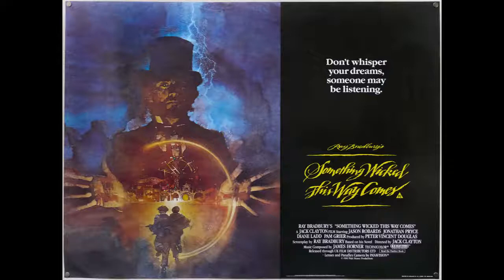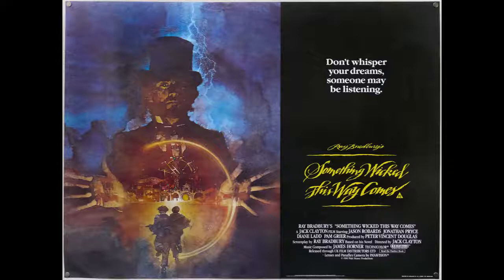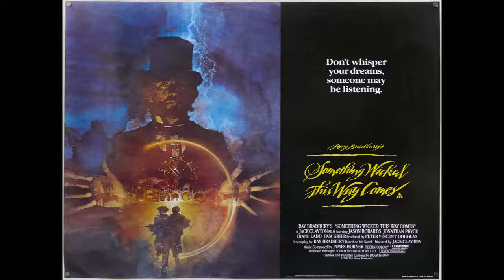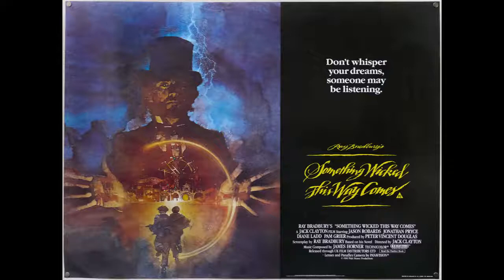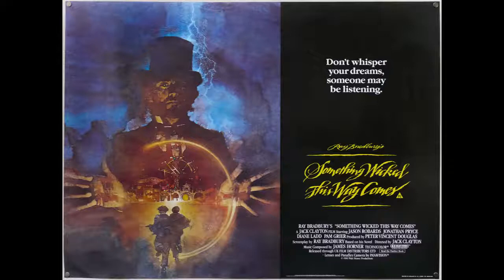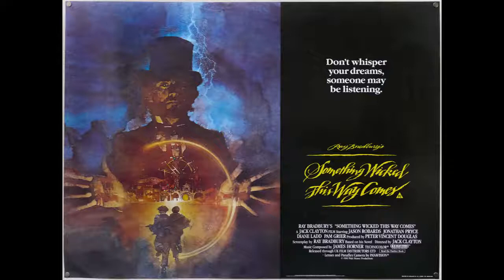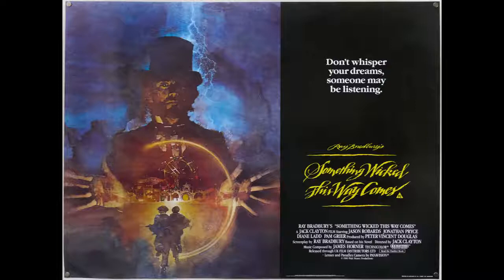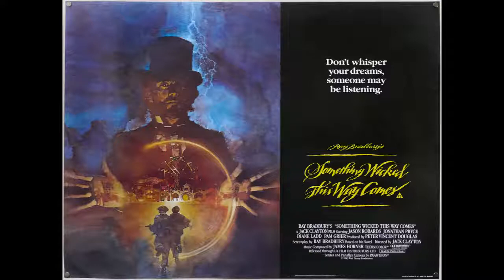Audio of "Something Wicked This Way Comes" with Ray Bradbury Commentary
Happy 40th Anniversary to this 1983 Classic!

"Something Wicked This Way Comes"
Audio Commentary With Ray Bradbury, Stephen Durum, and Harrison Ellenshaw

The 1996 laserdisc release of this movie had this particular audio commentary track included with it.
But, when the DVD release came out some years later, it wasn't included. Which is exactly why I bought the laserdisc and had the audio commentary isolated so that others can learn more about the film and book.

This is being posted for non-profit and educational purposes.